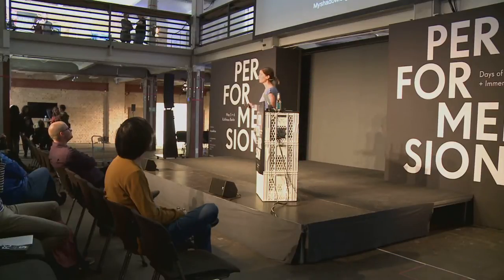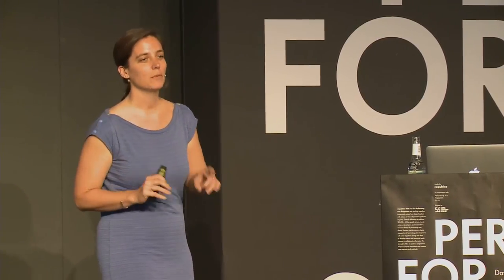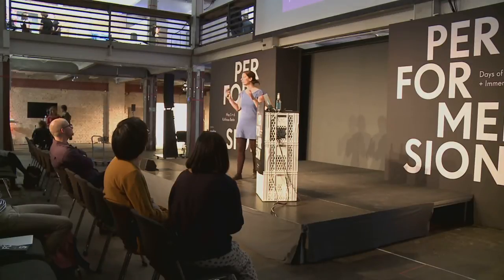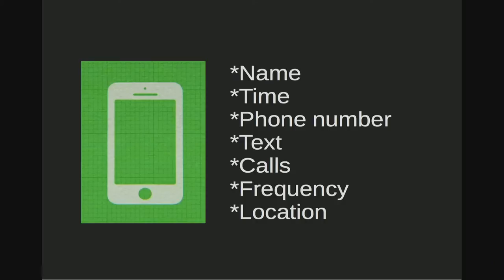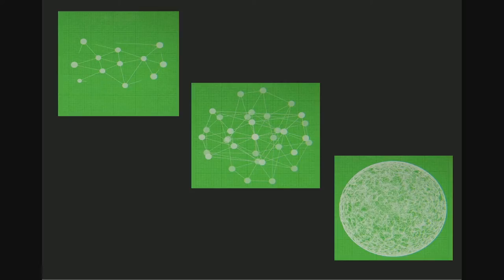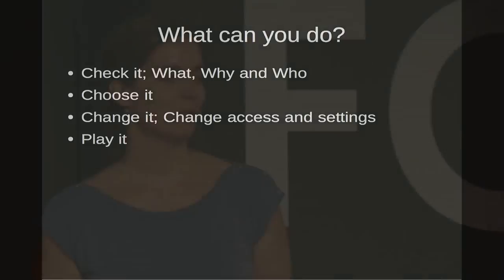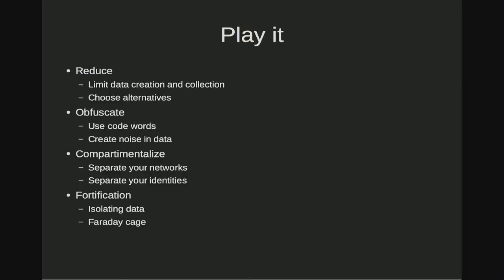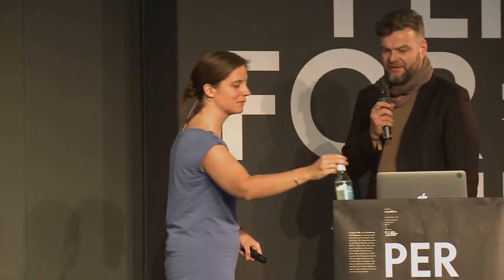Performersion 2016 — Fieke Jansen: Art, agitation and cooperation